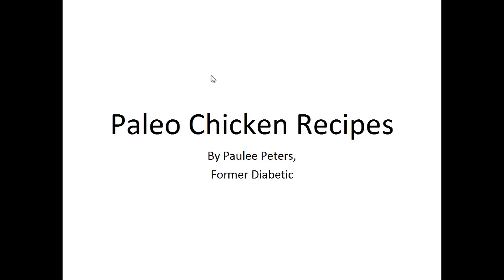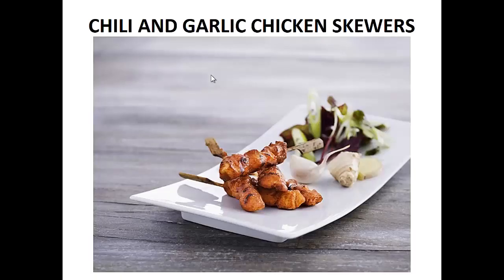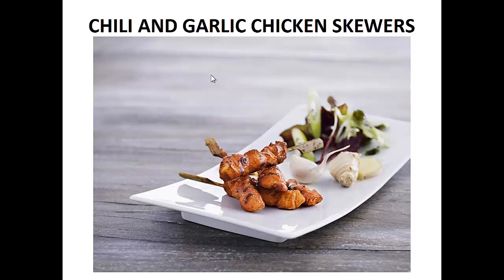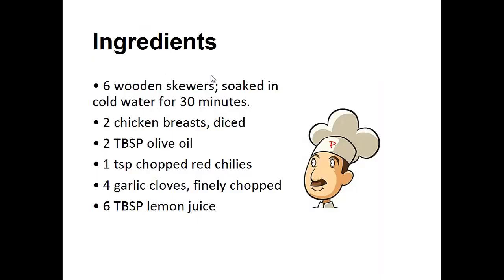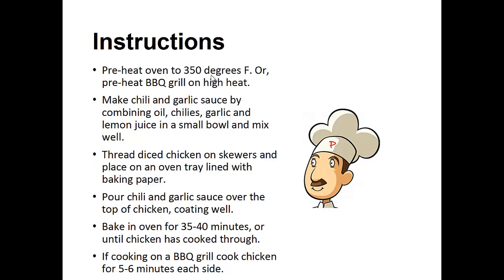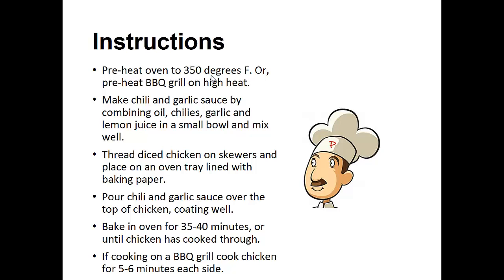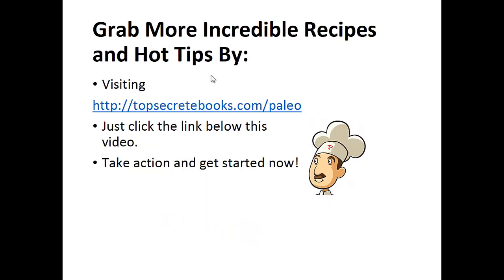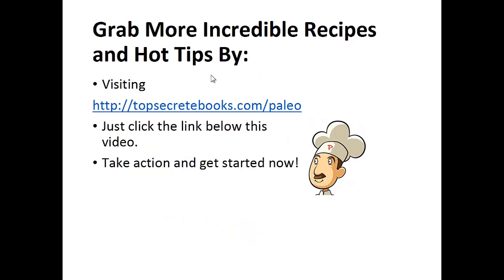Paleo Chicken Recipes - Chili And Garlic Chicken Skewers By A Former Diabetic